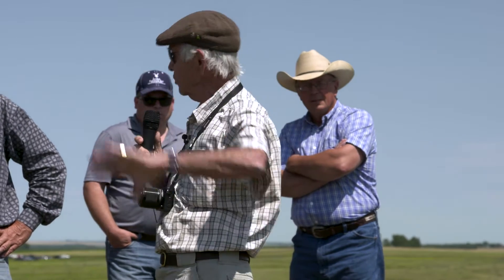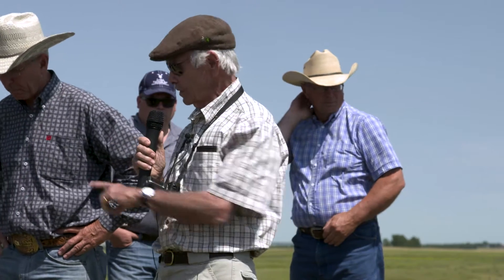Black Leg Ranch Tour with Allan Savory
Allan Savory visits the Black Leg Ranch